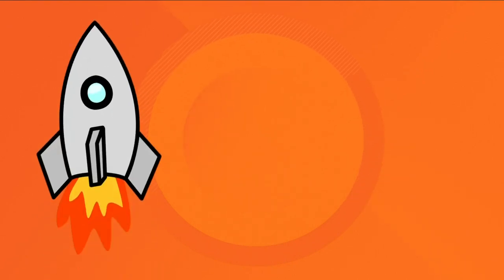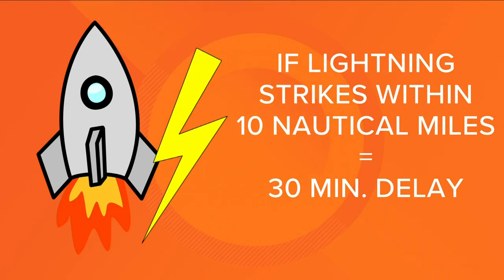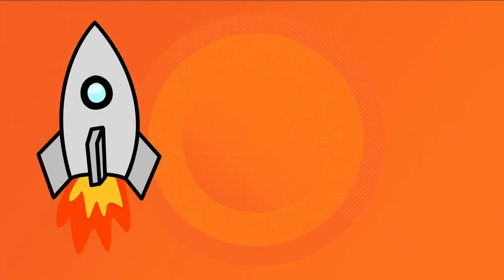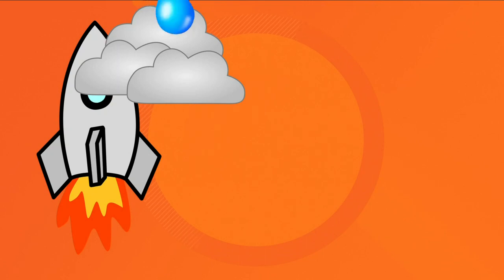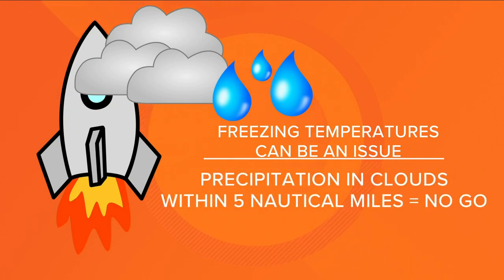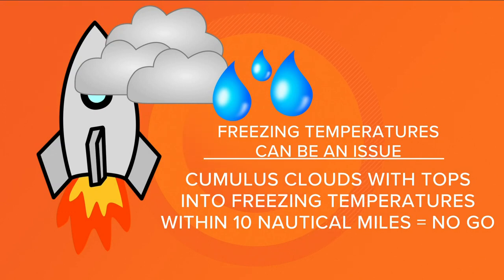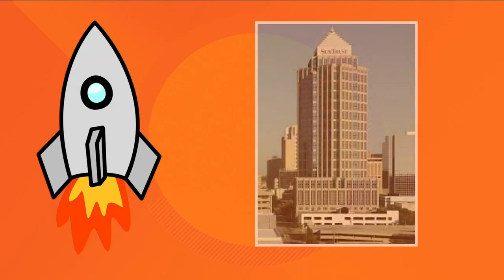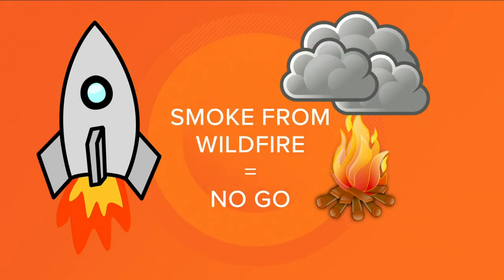These are 14 things that could delay the SpaceX, NASA crewed launch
There are a few reasons mission control can halt a rocket launch attempt. A big one is the weather, and there are several factors in play.

Wind is one of the most critical components for safely launching a rocket into space. If winds around the launch pad reach at least 35 mph, the launch will be scrubbed. Higher winds in the upper levels of the atmosphere can also keep a rocket on the pad, even if we don't feel them on the ground.

Of course, lightning can also threaten a rocket launch. According to the Federal Aviation Administration, there cannot be any lightning strikes within 10 nautical miles of the launch pad in 30 minutes leading to launch time.